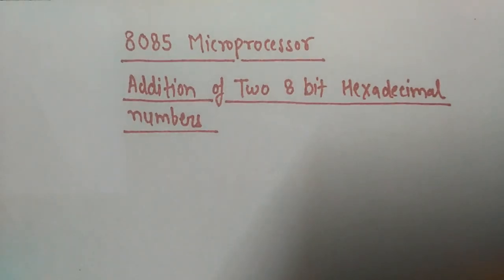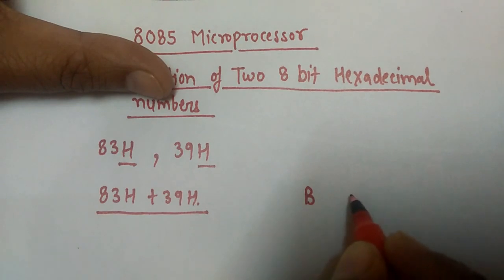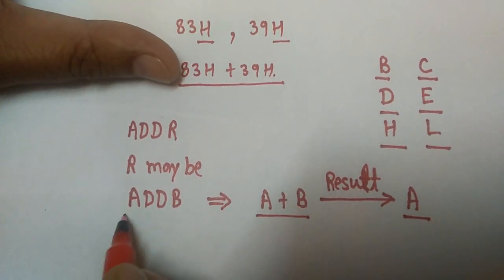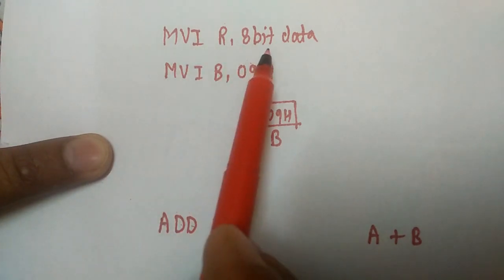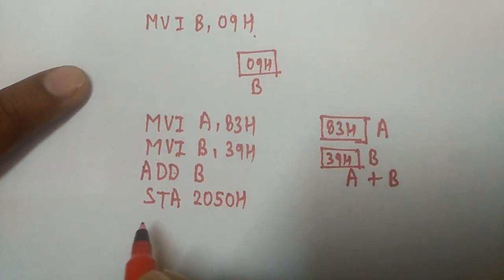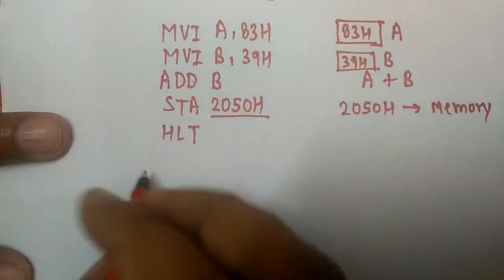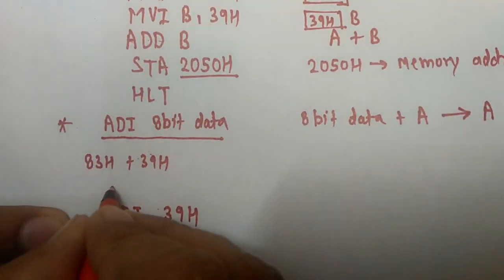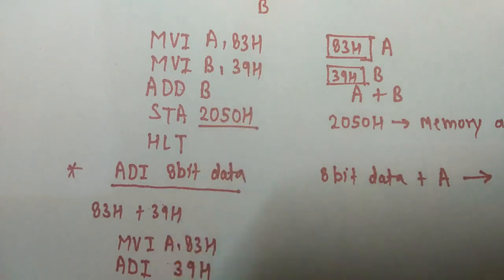Program for Addition of two 8 bit Hexadecimal numbers using 8085 microprocessor.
addition/ addition of two numbers/ addition of two hexadecimal numbers/ hexadecimal numbers/ program to add two numbers/ add two hexadecimal numbers using 8085 microprocessor/ 8085/ microprocessors